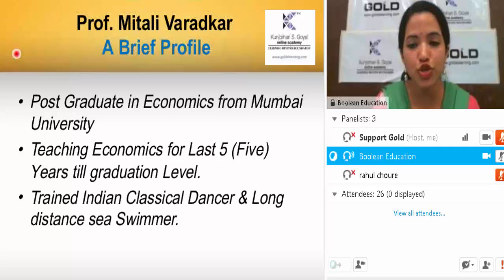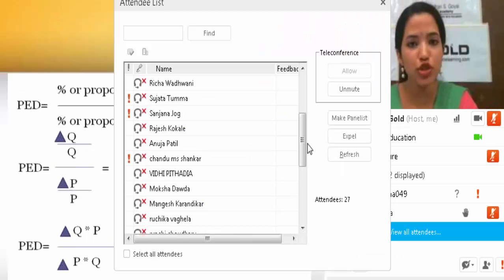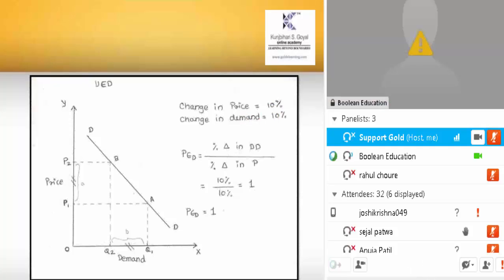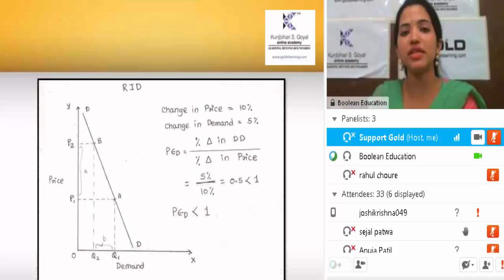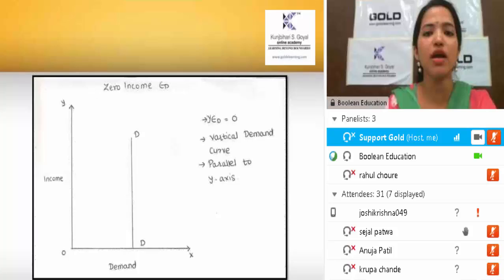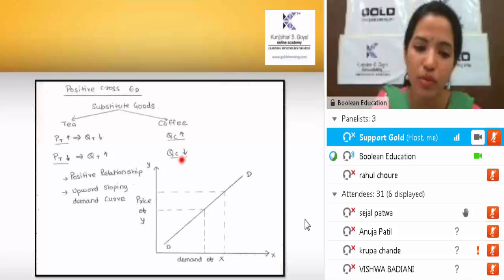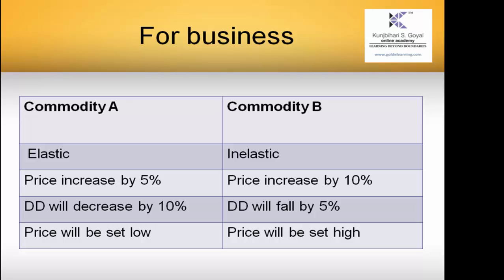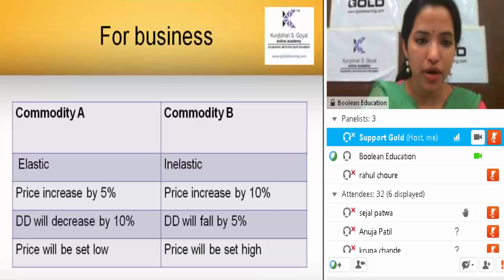RTL on Elasticity of demand By Prof. Mitali Varadkar